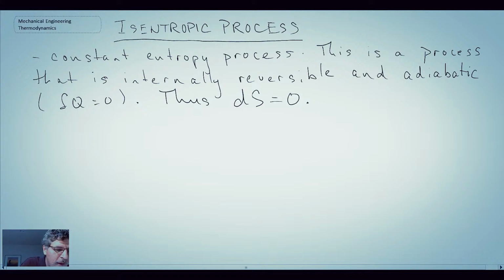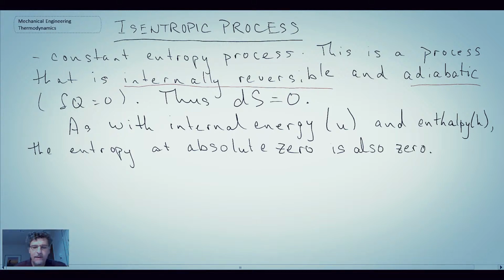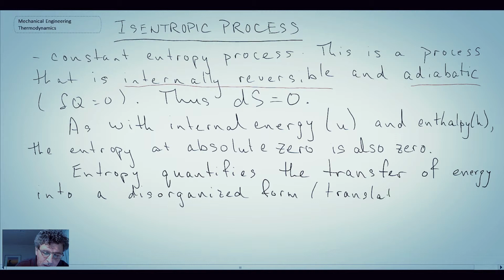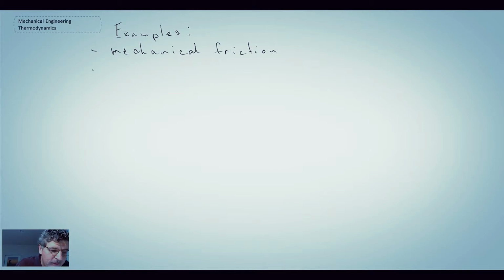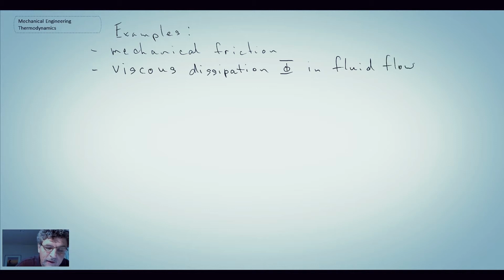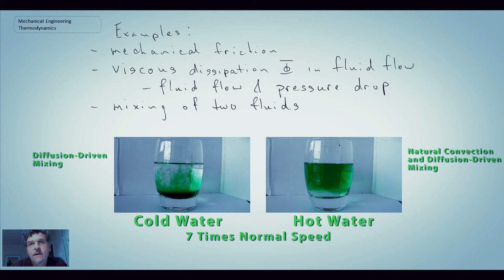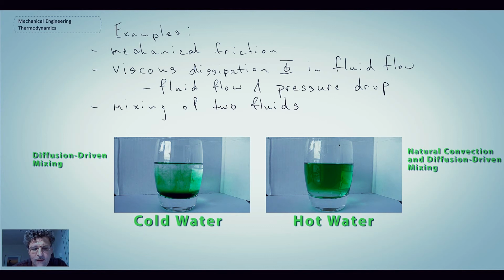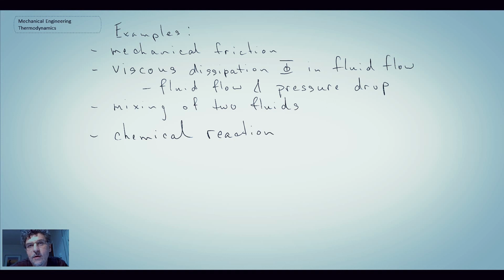Mechanical Engineering Thermodynamics - Lec 8, pt 2 of 5: Examples of Entropy Generation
Mechanical Engineering Thermodynamics - Lec 8, pt 2 of 5: Examples of Entropy Generation(كورس ديناميكا حرارية)
source: Cengel and Boles, Thermodynamics, 3rd Edition